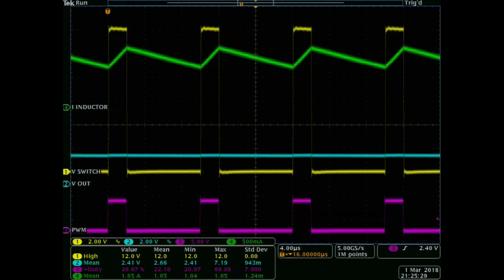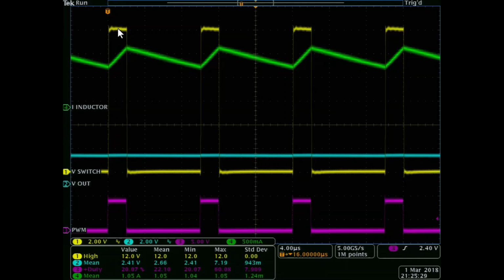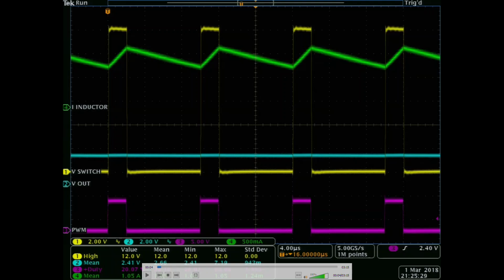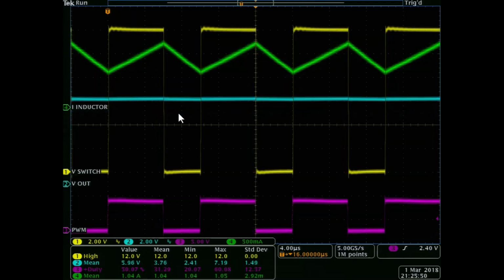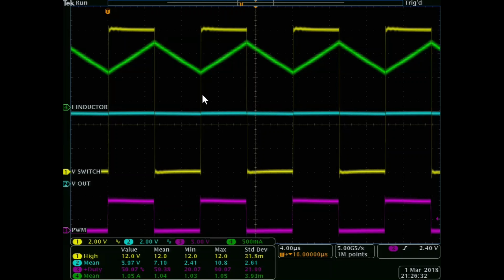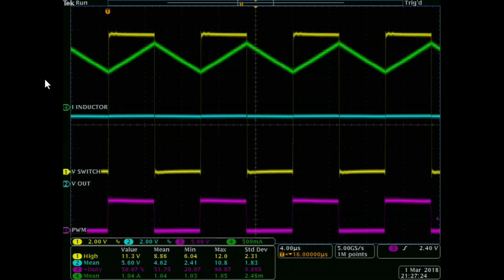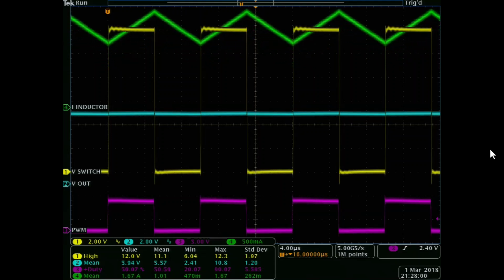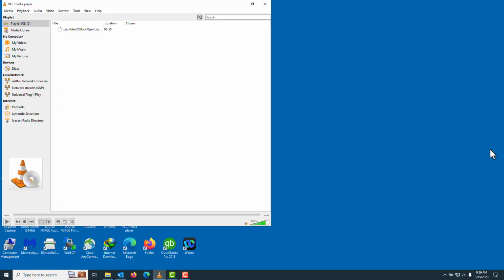APEC 2023 S03 Lab Video 02